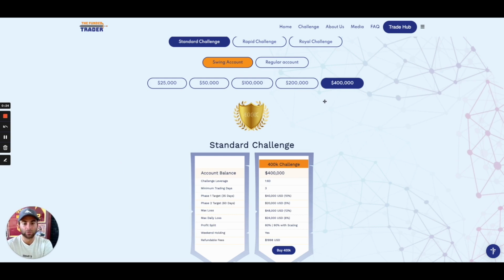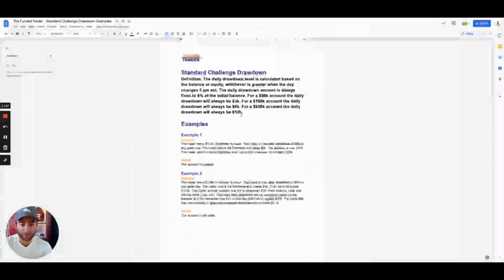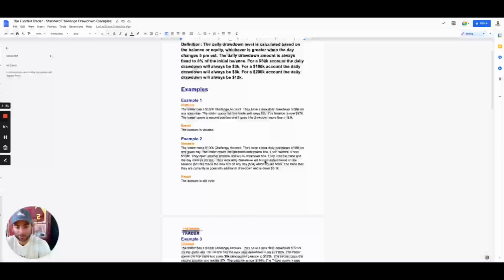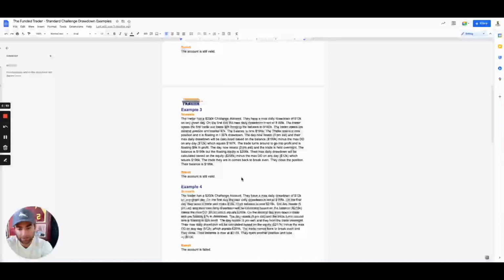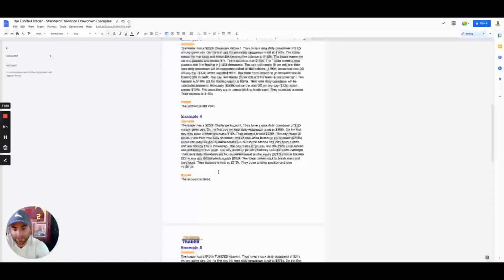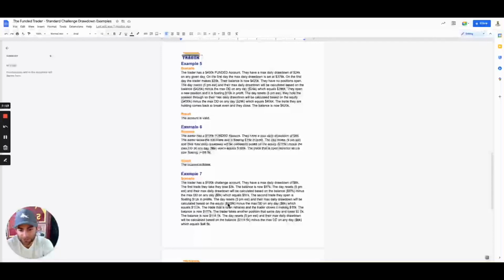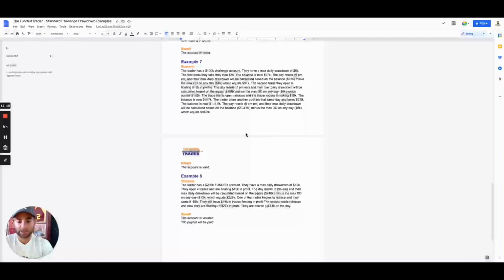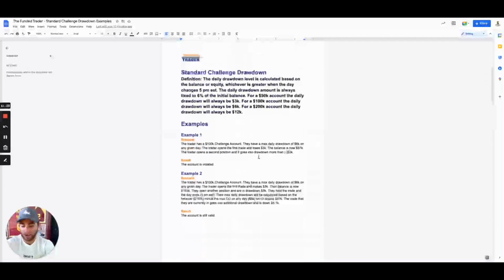How does the Standard Challenge Drawdown Work? | The Funded Trader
Become our next Funded Trader and work with a balance of up to $600,000 USD.

In our latest youtube video, we are giving an update on how our Max Daily Drawdown and Max Total Drawdown work for the Standard Challenges

Angelo runs through the website, program rules, and several examples that can help a new trader learn how our drawdown rules work.

00:00:00 - Start
00:00:37 - Changes to the standard challenge
00:01:16 -  Standard challenge daily drawdown breakdown
00:02:47 - Example no.1
00:03:15 - Example no.2
00:04:03 - Example no.3
00:05:34 - Example no.4
00:07:07 - Example no.5
00:08:12 - Example no.6
00:08:51 - Example no.7
00:10:04 - Example no.8
00:11:19 - Drop your comment
00:11:34 - Thank You & Wrap up!